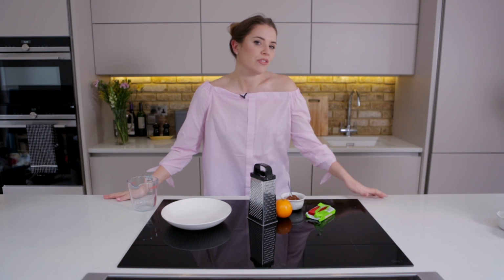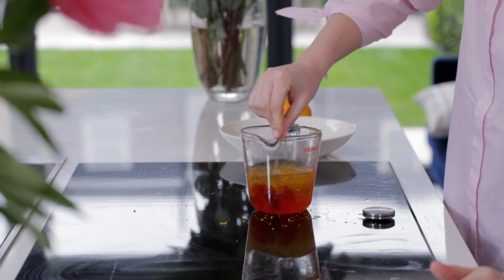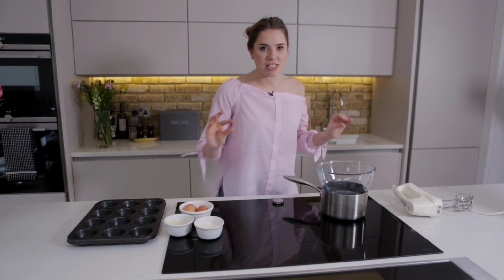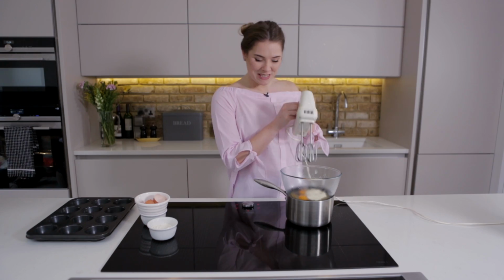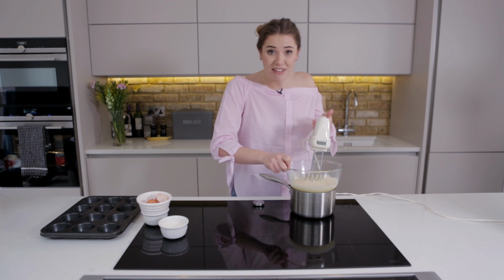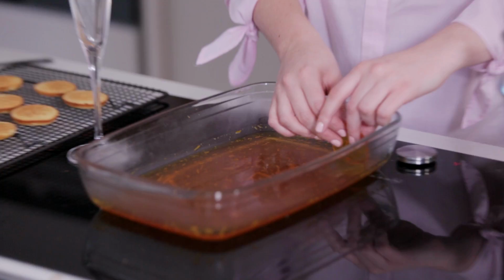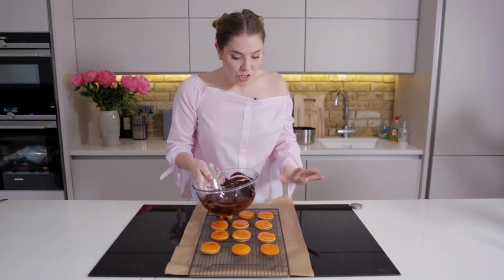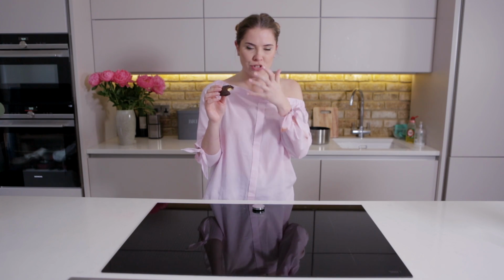Homemade Chocolate-Orange Jaffa Cakes Recipe | Katie Pix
I've been wanting to try this recipe out for a while, and thought - why not share it all with you! It's homemade Jaffa Cakes, people! Soft spongy base, squidgy orange jelly centre and a dark chocolate top. OOOOOMFH!

Original recipe is from the one and only, Mary Berry (be sure to give it a gander and show Mazza some love!)